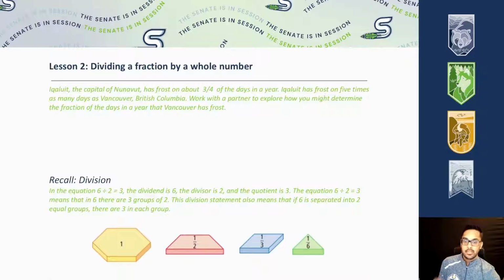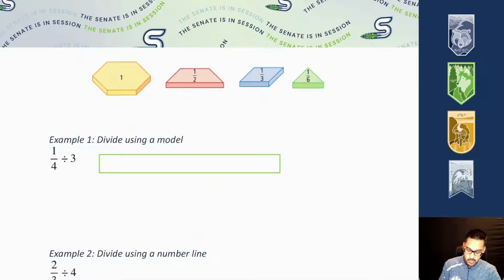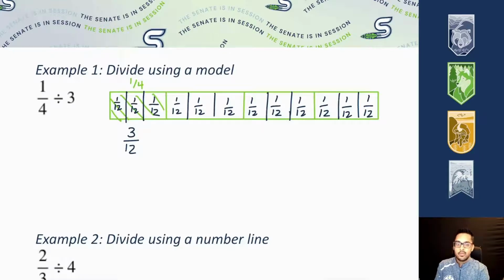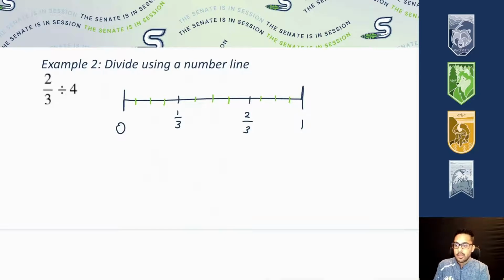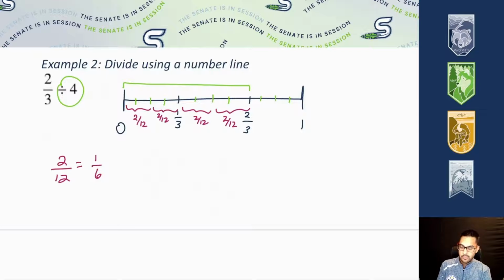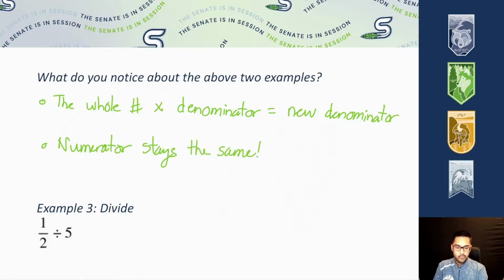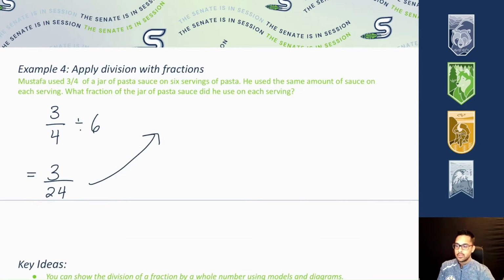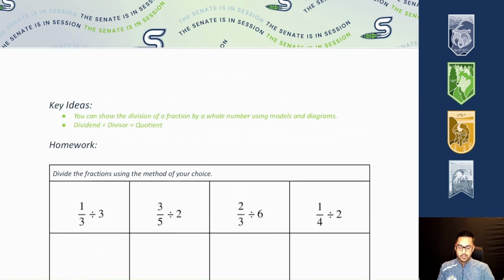L2 Dividing a Fraction by a whole number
In this video we will start talking about division with fractions!